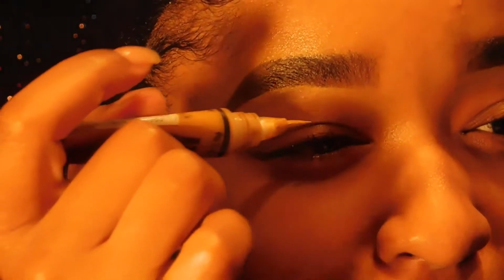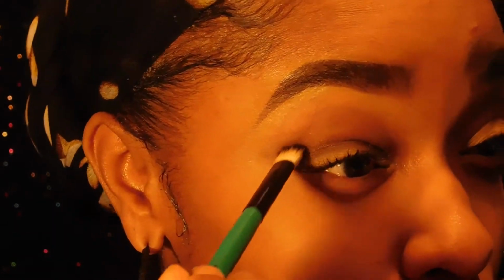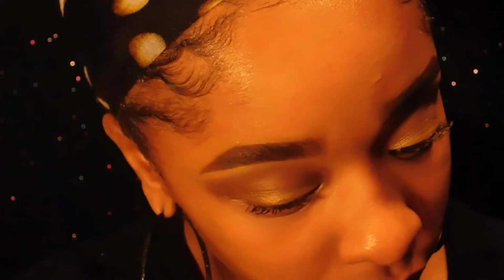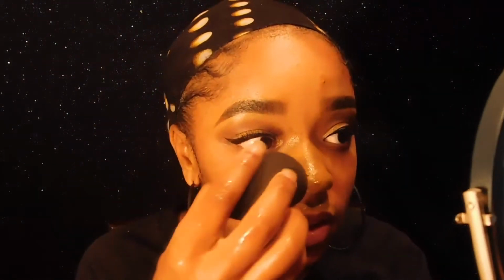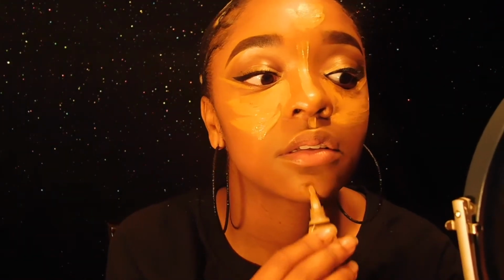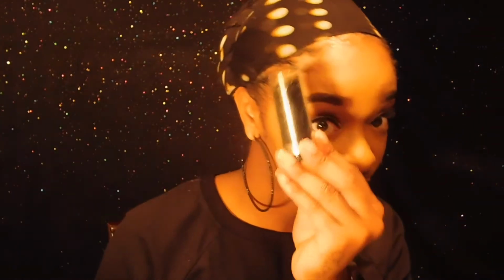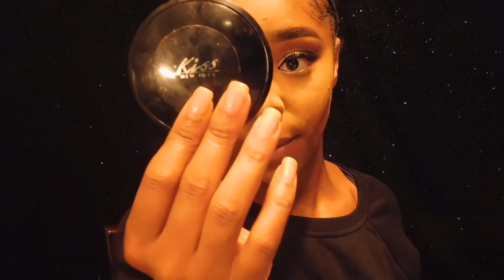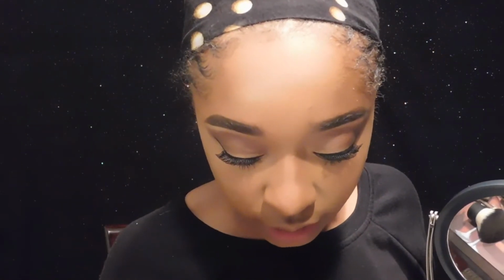NO SNAP CHAT FILTER!! : Bomb A** "Tutorial" | L. Latrice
Bet you haven't seen a tutorial like this though 😉!!

Eye shadow application begins @ 1:40-6:25
Contour and Highlight begins @7:26-13:38

PRODUCTS USED:

- WET ~n~ WILD Coverall Primer
- The Nudes MAYBELLINE NEW YORK EyeShadow Palette
- KISS I-ENVY Au Naturale Eyelashes
- I-ENVY Super Flex Eyelash Adhesive (Black)
- KISS Professional Dead Sexy Lashes Mascara (Black)
- LA PRO Concealer (Toast and Fawn)
- KISS NY Ultimate Cover Stick Foundation (Maple Sugar)
- MAYBELLINE NY V-Shape Duo Stick Contour & Highlight (Medium 015)
- KISS Professional Luxury Intense Eyeliner
- KISS Pressed Powder (Warm Beige and Sunset)
- Neutrogena Healthy Skip Custom Glow Blush and Bronzer (Rozy Glow 40)

- BH Cosmetics 10 Piece Pop Art Brush Set
- DOCOLOR 10 PC Oval Brush Set
- YoYoRule Beauty Blinder
- ECO Fan Brush: WALMART

All makeup products can be found at your local beauty supply store or drug store.

Thanks SOOO much for watching. I hope you enjoyed my video!! If you would like to see more of me...you know what to do? SUB! SUB! SUB! See you on my next upload ♥

Leslie Latrice©